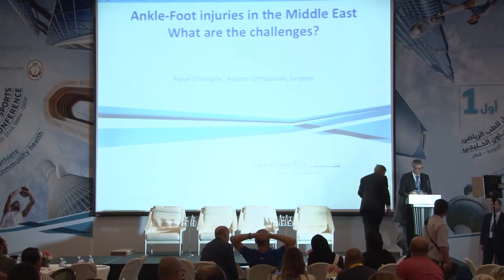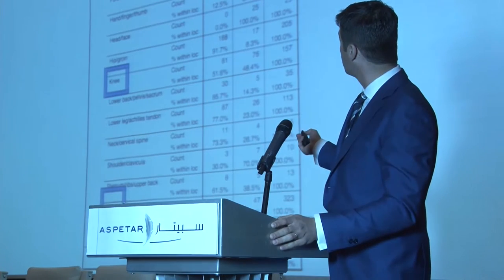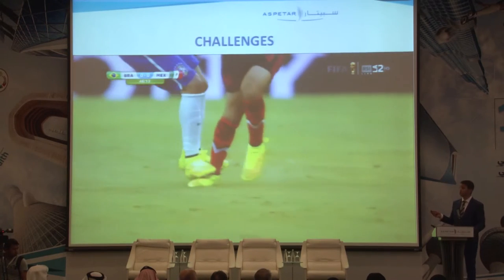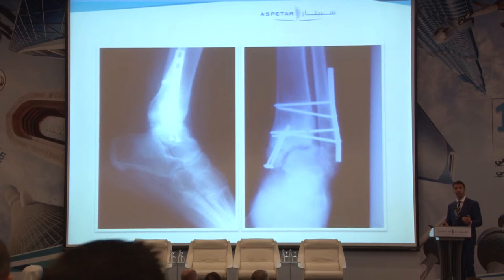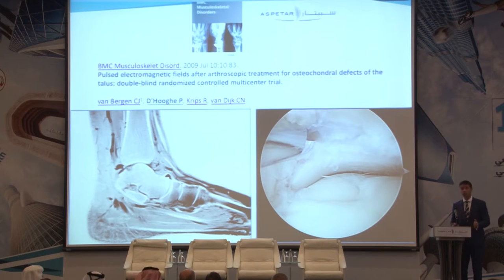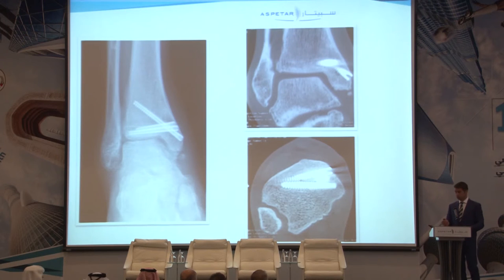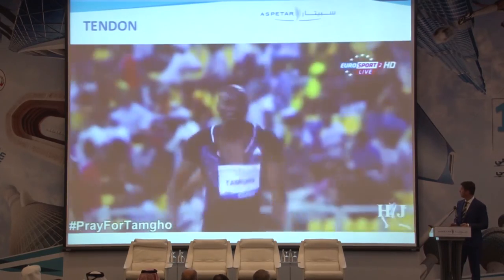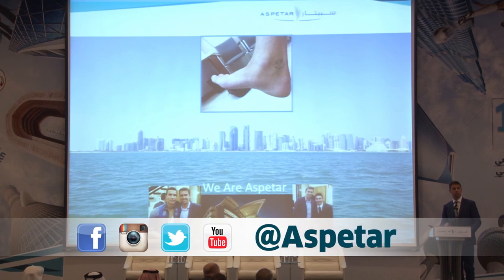Ankle-Foot Injuries in the Middle East: What are the Challenges?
Dr. Pieter D’Hoogh
Orthopaedic Surgeon - Aspetar